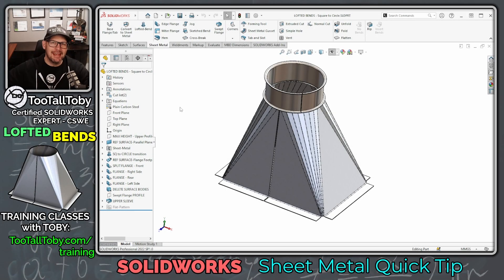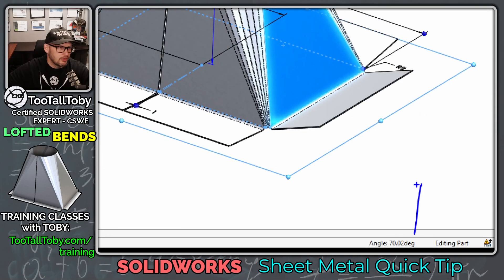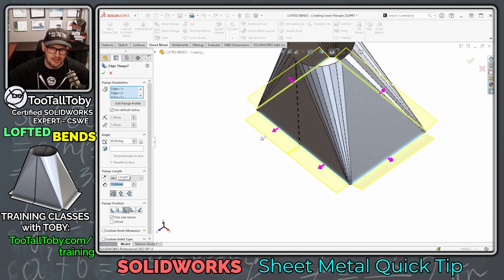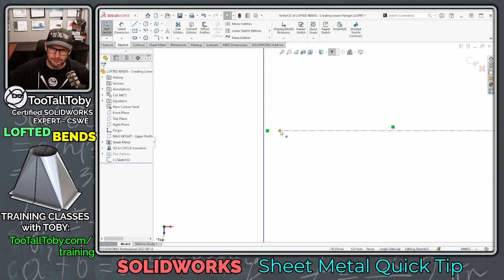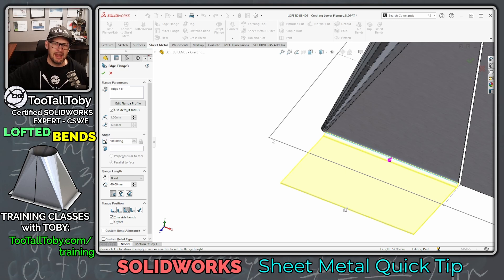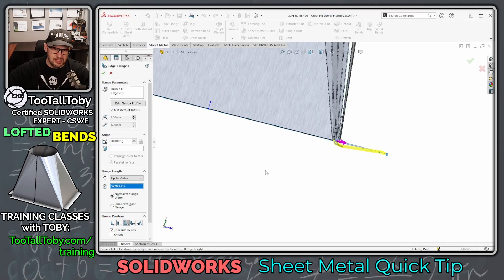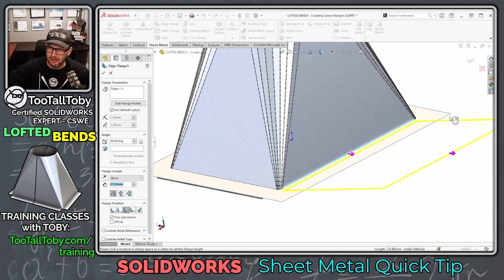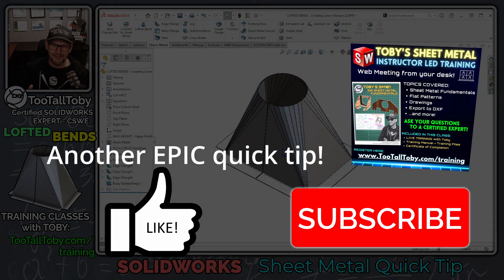Air Duct Reducer in SOLIDWORKS Sheet Metal - Tutorial for Students - FLAT Flange Angle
In today's POWER MOVE TooTallToby shows us how to use the EDGE FLANGE command in SOLIDWORKS SHEET METAL to create an edge flange which is parallel to a reference surface

Our 2D to 3D CAD PRACTICE MODELS app! (including SHEET METAL challenges)